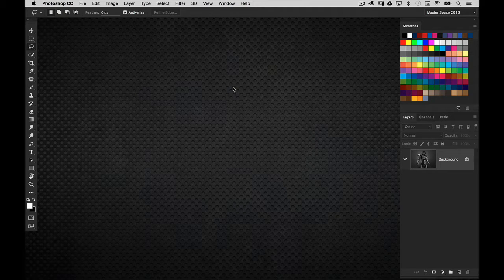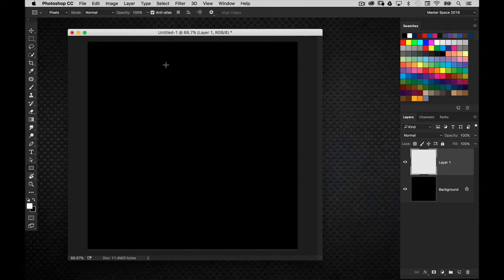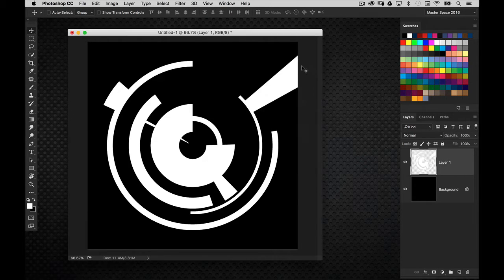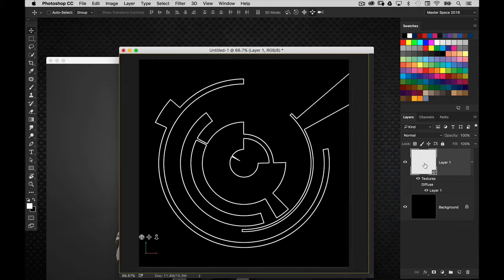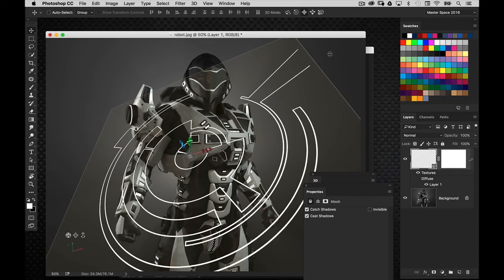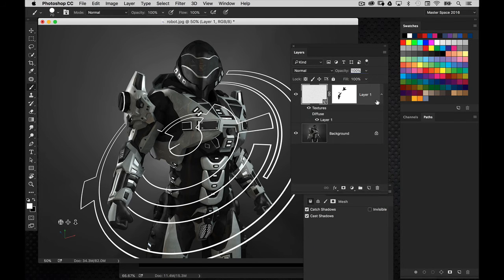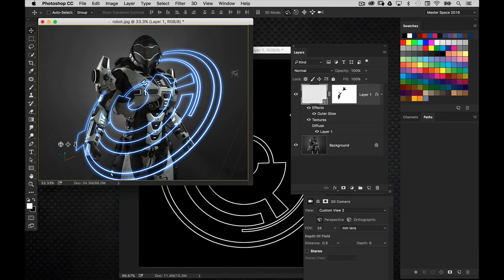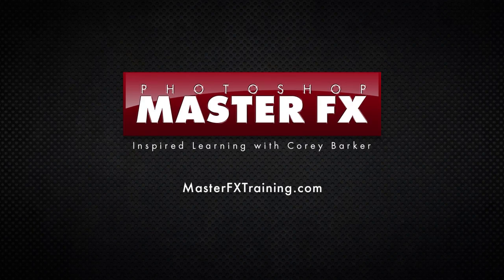Create 3D Graphic Effects in Photoshop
In this full sample lesson from Master FX Training you will see how you can create impressive graphic effects and then convert them into 3D design elements.